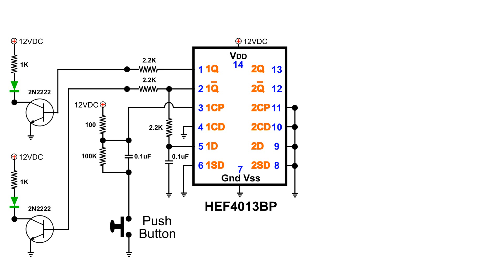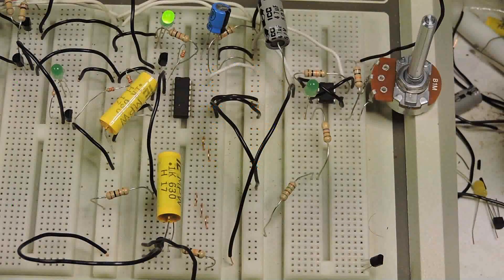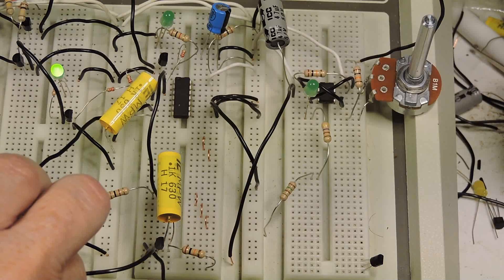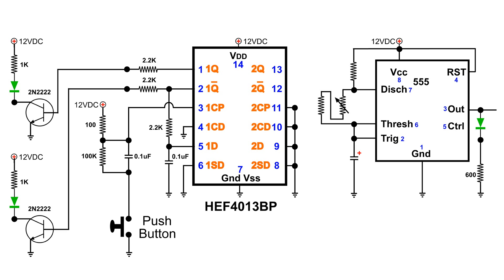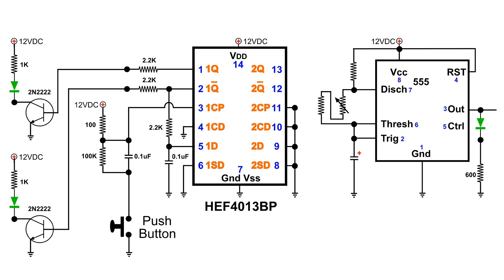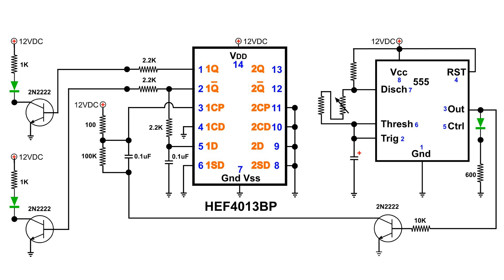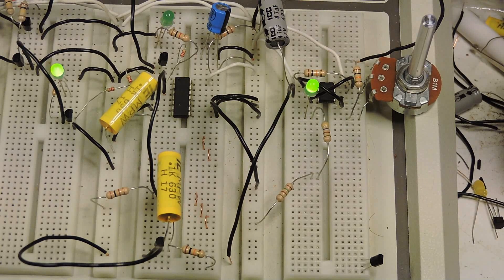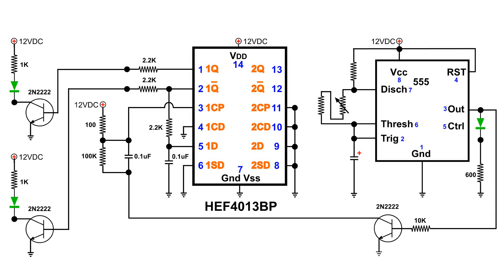D Flip Flop Clocked with 555 Timer